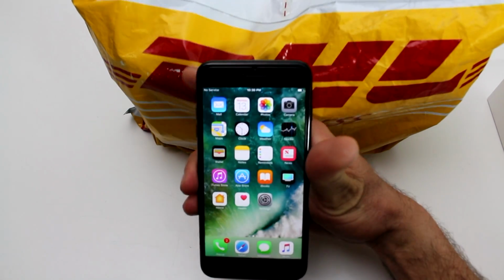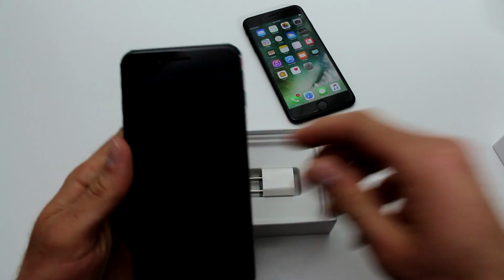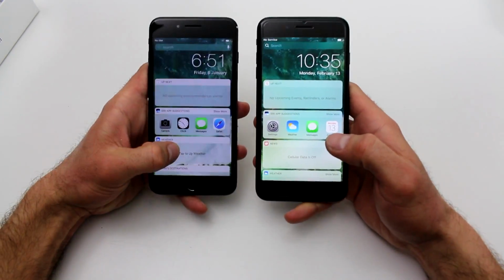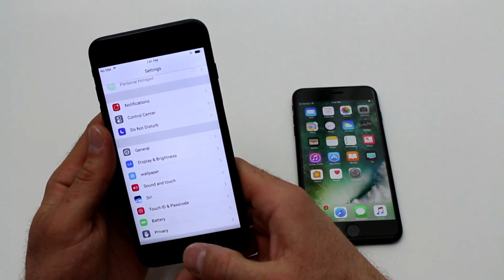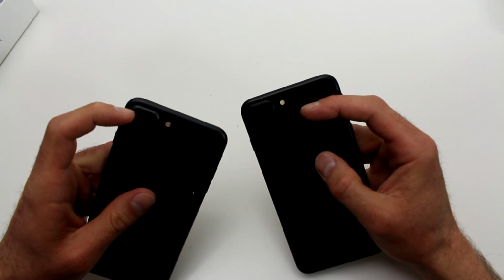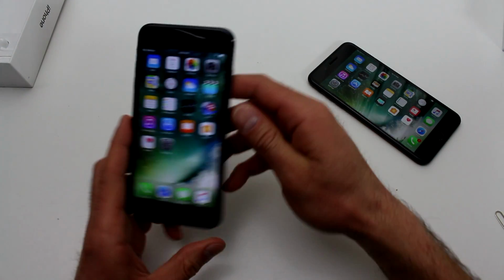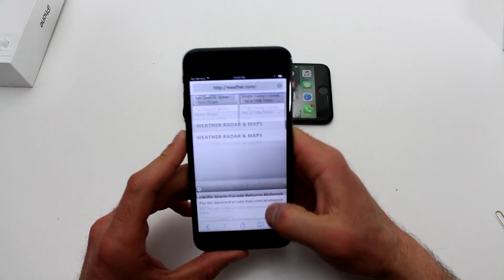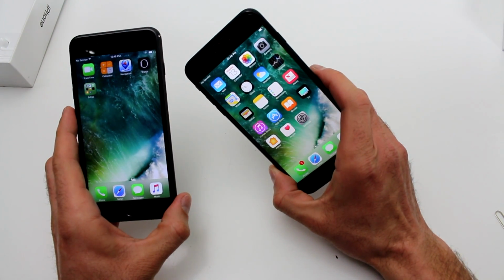$100 FAKE iPhone 7 Plus vs $1000 REAL Apple iPhone 7 Plus (BEWARE)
While of course fake iPhone 7 Plus didn't outperform the original, it has some new features. Enjoy the video and don't get scammed!!

Canon EOS 70D Digital SLR Camera (Body Only)
Canon EF 16-35mm f/2.8L ll USM Zoom Lens
LG Electronics 34UM56 34" UltraWide monitor
Logitech Illuminated Keyboard K740
Logitech MX Master Wireless Mouse
Focusrite Scarlett Studio Pack STUDIO KIT
Neewer Microphone Arm Stand
Neewer Microphone Shock Mount Holder Clip
Dragonpad Studio Microphone Screen Pop Filter
Microsoft Lumia 950 32GB
Apple iPhone 7 Plus 128 GB
New IKEA LINNMON White Desk
My Office Chair